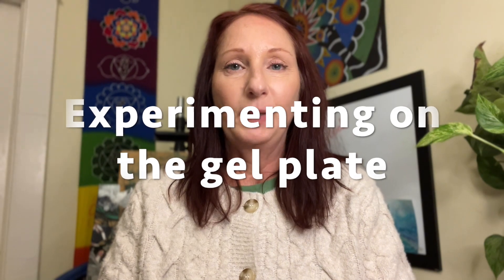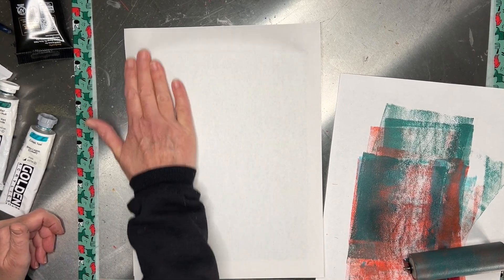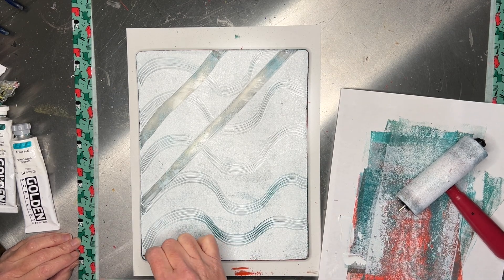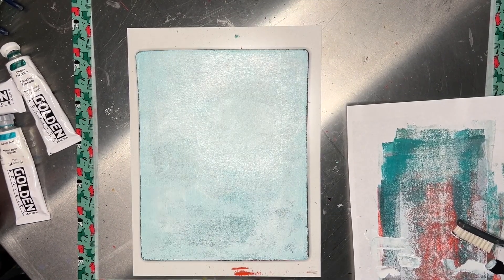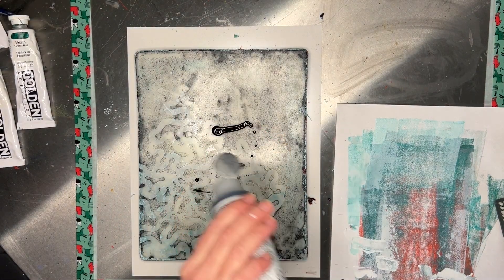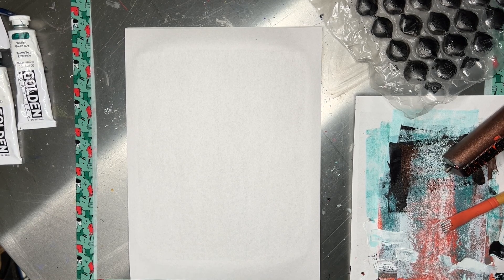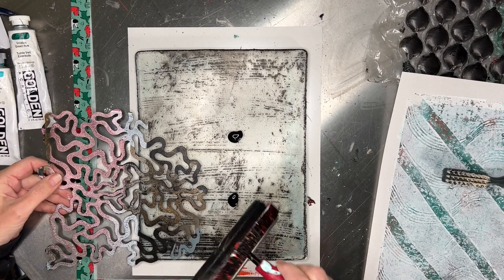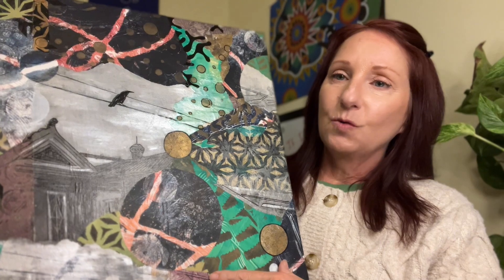Experimenting on the Gel Plate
In this video I play around with found objects to make impressions and patterns on the gel plate. The tarot card mentioned comes from "The Muse Tarot" deck by Chris-Anne